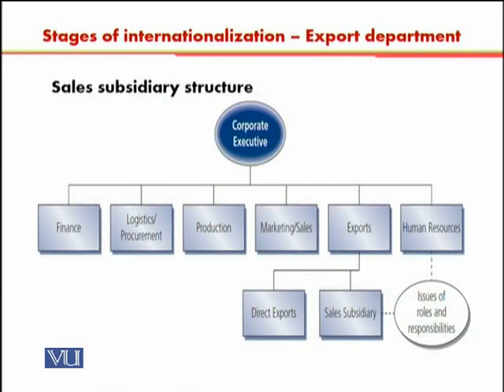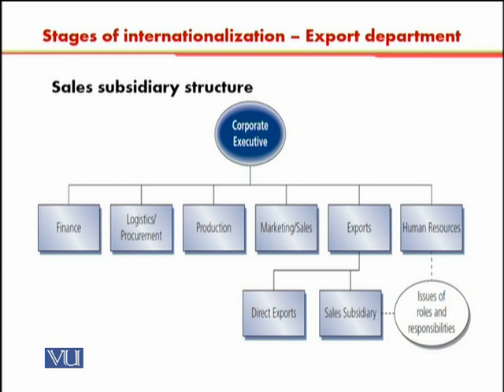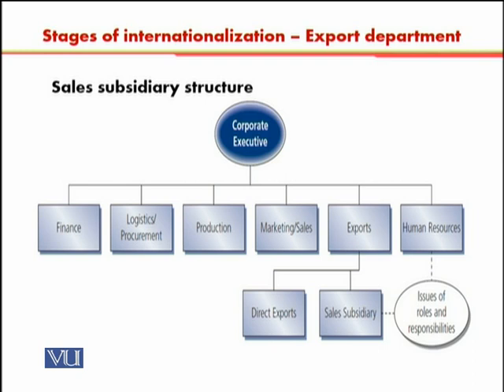Sales Subsidiary | International Human Resource Management | HRM630_Topic011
Topic011 - Stages of Internationalization - Sales Subsidiary,
By Dr. Sania Zahra